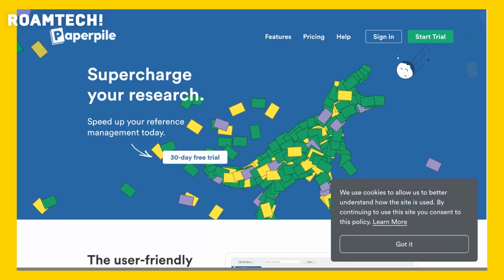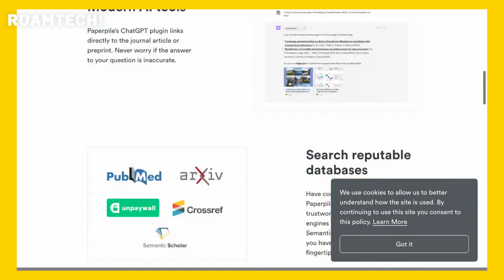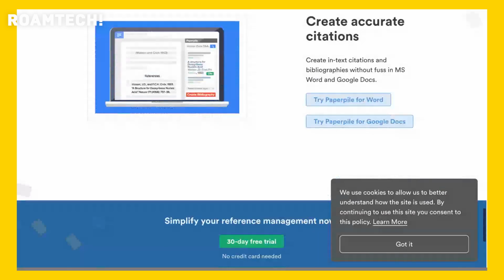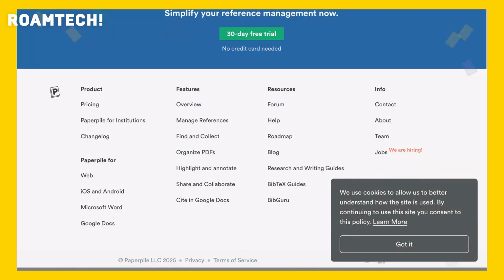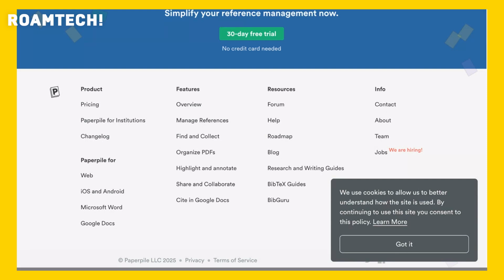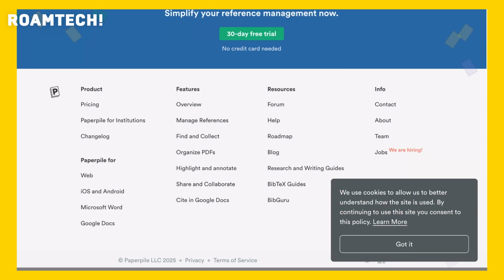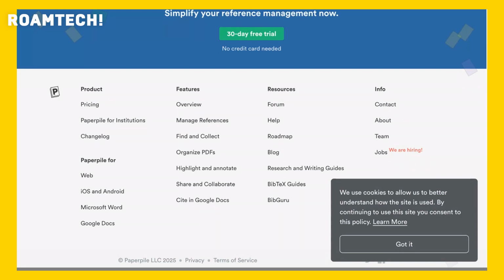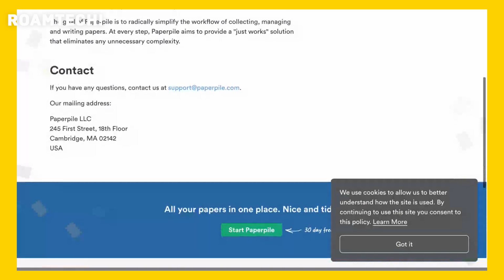Paperpile AI Tool Review | Usage Experience